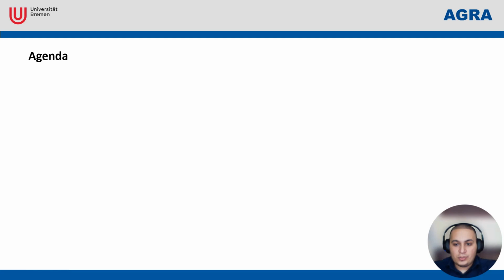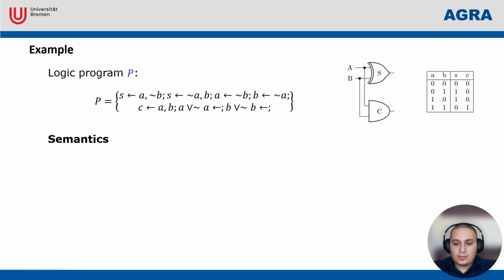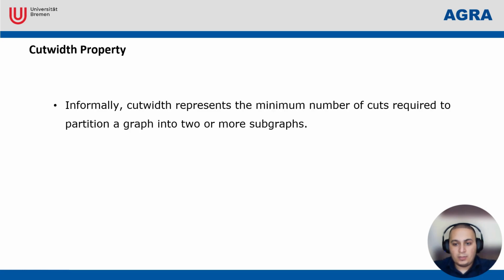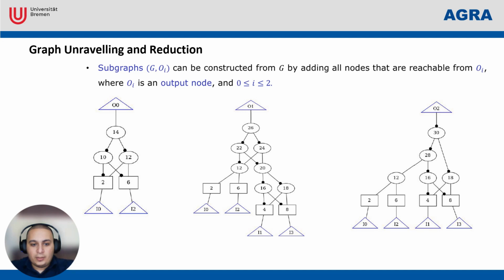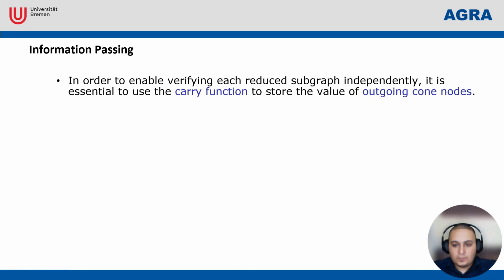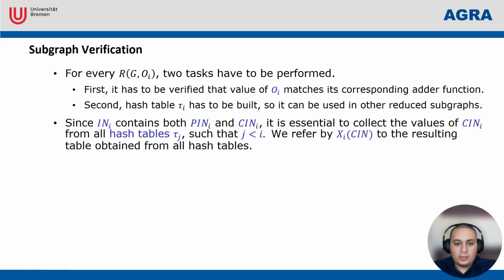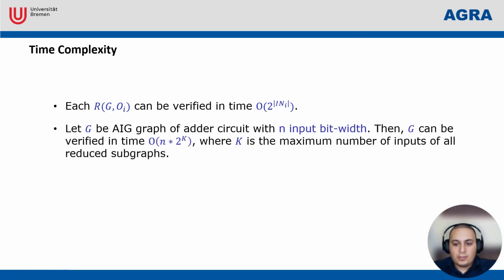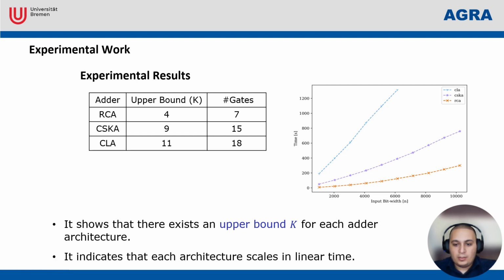Polynomial Formal Verification of Adder Circuits Using Answer Set Programming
ASP-based PFV of adder circuits using cut-width